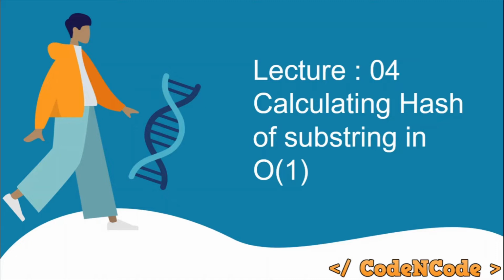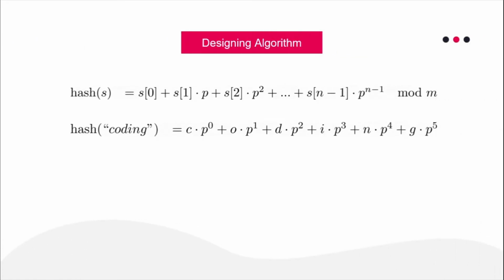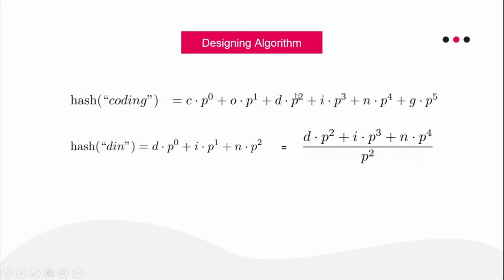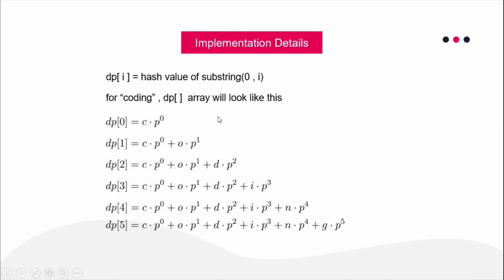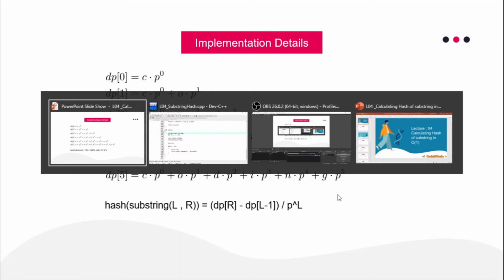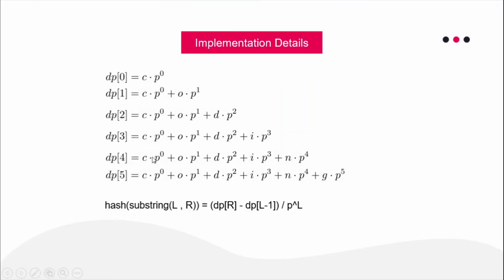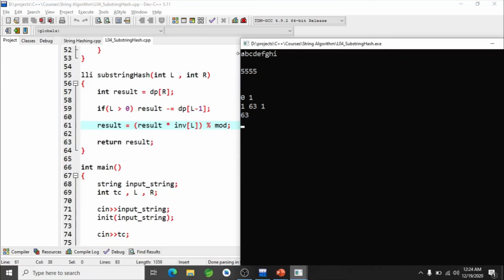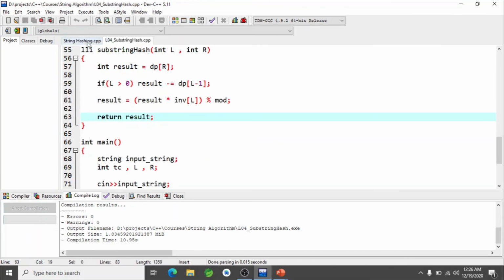L04 : Substring Hash in O(1) | String Algorithms | CodeNCode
In this lecture we will learn how to find Hash value of a substring in O(1) time.